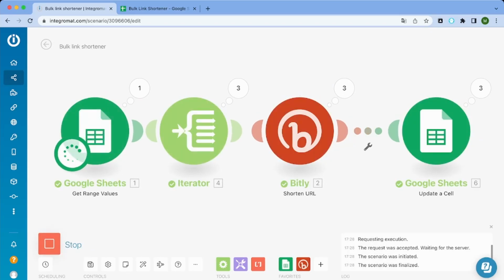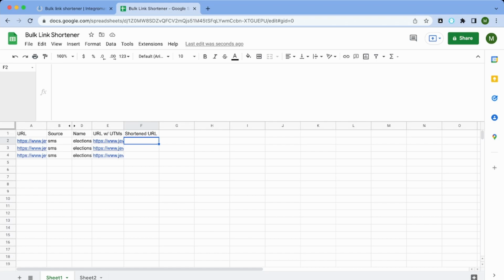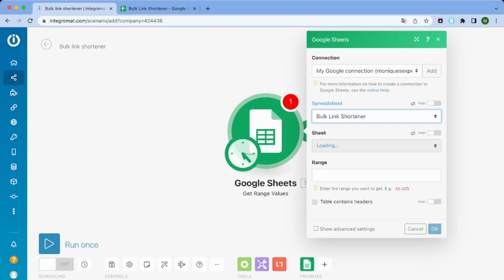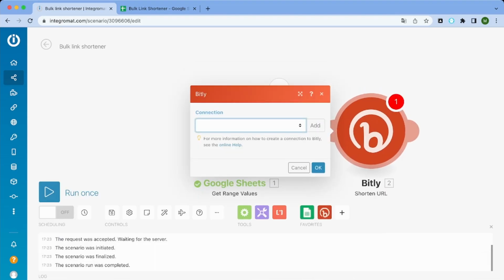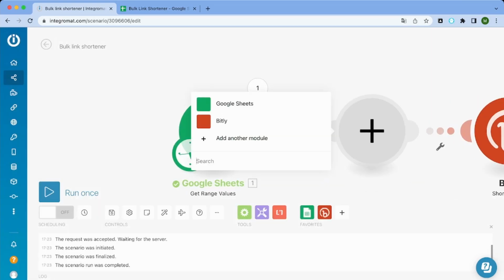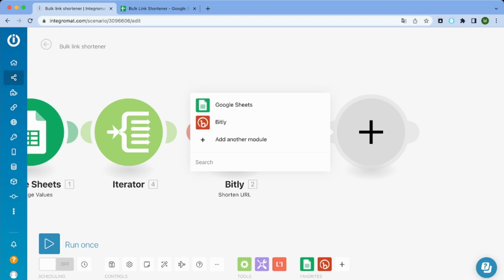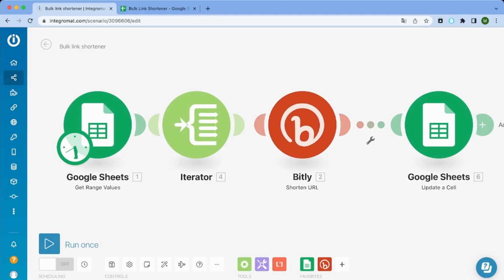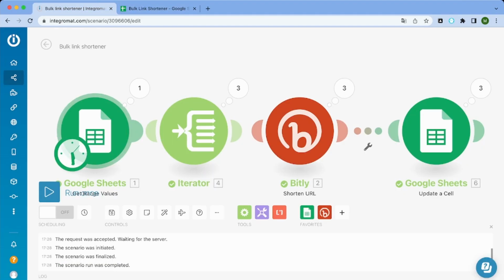Create a FREE Bulk URL Shortener with Google Sheets, Bitly & Integromat in less than 5mn, w/ no-code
✨ Want access to the spreadsheet shown in the video and other marketing automation worfklows and spreadsheets, for free?

📅 Video tutorials are not enough? Need more help with your automation projects?

📜 Video Summary :
Need to shorten a bunch of links? Here's a quick automation you can put in place to create a free bulk url shortener, without having to code, and in less than 5 minutes!